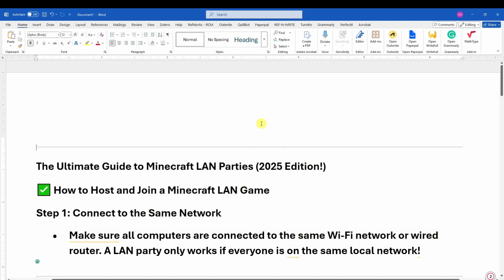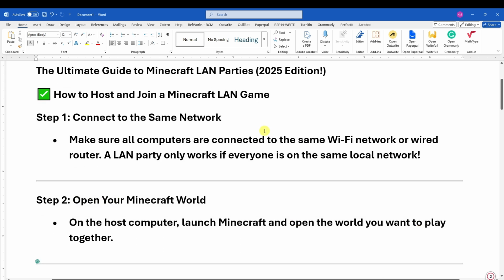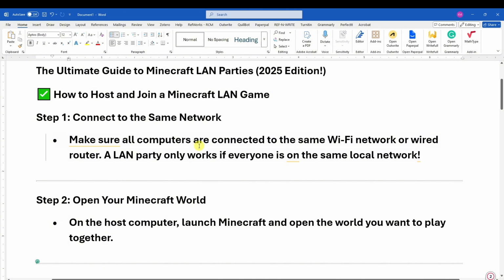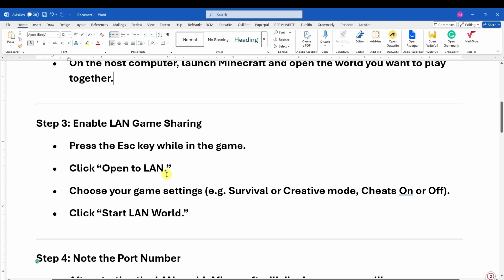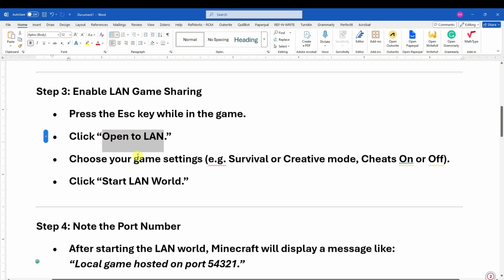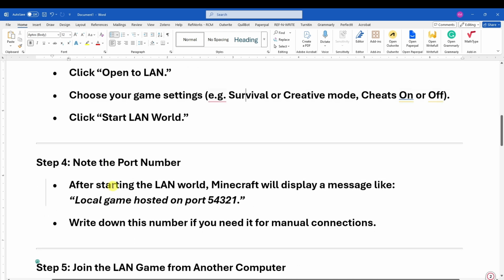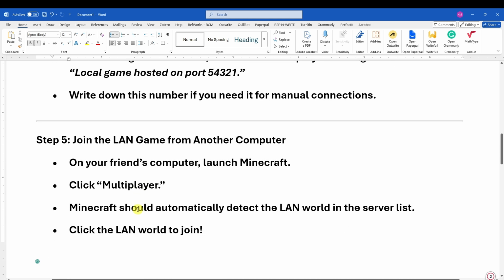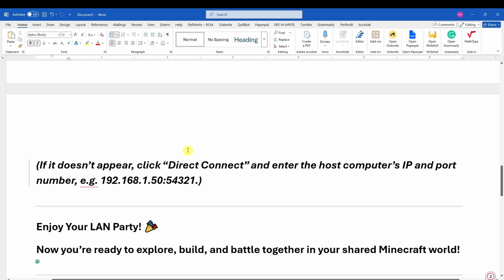The Ultimate Guide to Minecraft LAN Parties (2025 Edition!) 😁😂🪄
Want to play Minecraft with your friends on the same Wi-Fi without using a server? This is the ultimate guide to setting up a Minecraft LAN party in 2025 — quick, fun, and lag-free!

✅ In this video, you’ll learn:

How to set up a LAN world in Minecraft (Java Edition & Bedrock)

How friends can join your LAN game

Common LAN connection issues & fixes

Best settings for smooth multiplayer gameplay

Tips for LAN party snacks, setup & vibes 🍕🎮